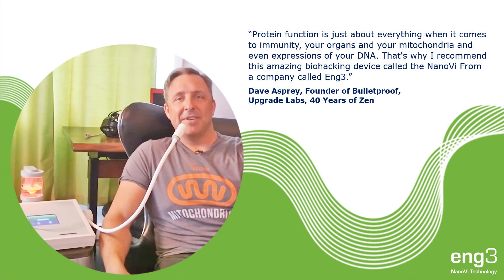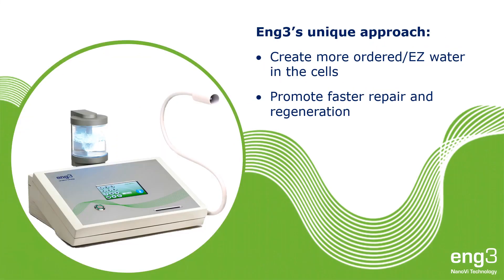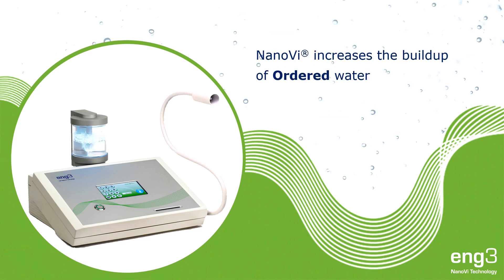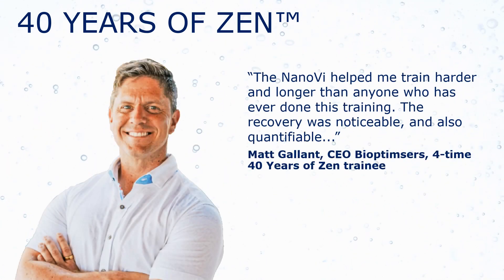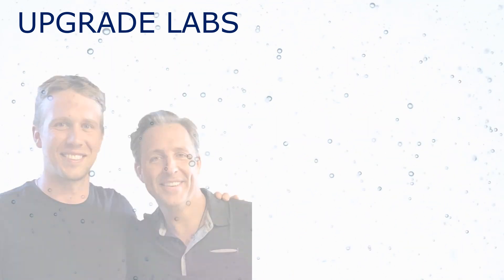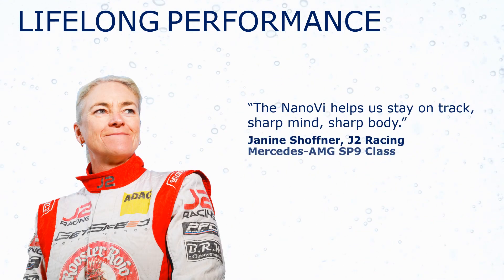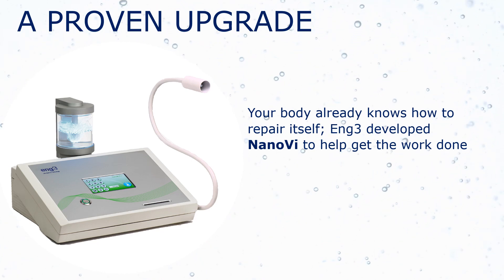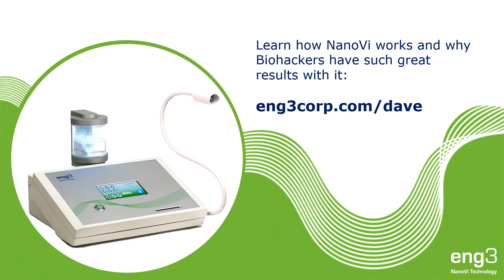Dave Asprey Bio-Hacking Conference | Featured Tech Hall Bio-Hack: NanoVi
Every year, Dave Asprey, the founder of Bulletproof Coffee, Upgrade Labs and "40 years of Zen", brings together companies and individuals from all over the world to collaborate on their passion for health through technology.  What started in 2014 as a small group of bio-hacking self-experimenters has since evolved into the largest biohacking event in the world: The Dave Asprey Bio-Hacking Conference. This event is well known for showcasing the world's hottest bio-hack products along with tomorrow's promising tech. Attendees are usually some of the first to interact with the newest biohacking technologies and NanoVi was proudly featured in the "Tech Hall" portion of the 7th annual 2021 Dave Asprey Bio-Hacking conference.

Watch this "Tech Hall" video to see what Dave Asprey and other biohackers and athletes have to say about NanoVi:

As the slideshow video presentation above explains, NanoVi's approach is to accelerate cellular repair and regeneration by improving protein (folding) activities. The mechanism by which this is done is to increase the amount of ordered water within cells.

Why is ordered water important? Because proteins require ordered water to fold properly and function; and since protein is the main component of all muscles, bones, organs, skin, and nails in the body, its proper functioning is vital to overall health and wellness. NanoVi helps provide proteins with ordered water by emitting humidity (a mist) with "enhanced coherent domains" that have been proven to increase the build-up of ordered water on surfaces, like proteins.  Once the vapor from NanoVi is inhaled (for fastest delivery), the coherence of the structured water it creates begins to take effect.

The premise may be simple, but the results are quite dramatic. Please note testimonials from various health experts and professional athletes below, which are also shown in the video:

"Protein function is just about everything when it comes to immunity, your organs and your mitochondria and even expressions of your DNA. That's why I recommend this amazing biohacking device called the NanoVi from a company called Eng3." - Dave Asprey, Founder of Bulletproof, Upgrade Labs, 40 years of Zen

"The NanoVi helped me train harder and longer than anyone who has ever done this training. The recovery was noticeable and also quantifiable." - Matt Gallant, CEO Bioptimsers, 4-time 40 years of Zen Trainee

"Studies have shown that oxidative stress is a leading cause of brain aging... That's why I'm excited about a game changing technology I was recently introduced to, called NanoVi." - Jim Kwik, Founder of Kwik Brain, Author of Limitless

"I use it (NanoVi) to kickstart cellular repair... and I notice faster recovery when I use the NanoVi consistently." - Nick Foles, Indianapolis Colts quarterback and Super Bowl MVP

"(NanoVi is) My favorite technology for inner calm, better body composition, deeper sleep, and enhanced recovery from hard training." - Ben Pakulski, Muscle Intelligence podcast, Founder of MI40

"We're always looking for an edge because we're older competing against younger people. And we found that this (NanoVi) is very good for recovery stress... The NanoVi helps us stay on track, sharp mind, sharp body."
- Janine Shoffner, J2 Racing Mercedes-AMG SP9 Class

"I'm really impressed that NanoVi has proven data and rock-solid studies to back up what it does including increases in exercise performance." - Dave Asprey, Founder of Bulletproof, Upgrade Labs, 40 years of Zen

As you can see by their glowing testimonials, the NanoVi is used by a wide range of respected health experts and professional athletes, from "Limitless" author Jim Kwik to super-bowl winning QB Nick Foles.

If you're looking to enhance general well-being, elevate mood, boost athletic performance, accelerate recovery and/or recharge after a vigorous workout, then optimizing cellular protein function may be integral to your success! Proteins are the most abundant organic compound in the human body and their function is dependent on their ability to fold properly. Properly folded proteins have the necessary geometry to execute cellular processes, while improperly folded proteins can malfunction and cause a multitude of diseases.

NanoVi technology leverages advances in biophysics and water science to initiate protein folding/function and cellular repair.

Use theNanoVi device while working at your desk or watching TV. Just have a seat and breathe in the NanoVi water vapor to give your cells the additional boost of energy they need, whenever it's convenient for you!

Research shows NanoVi:
-Restores protein activity after damage by heat, chemicals, or oxidation
-Protects proteins against damage
-Strengthens the body’s immune response and antioxidant defense
-Reduces double strand DNA breaks